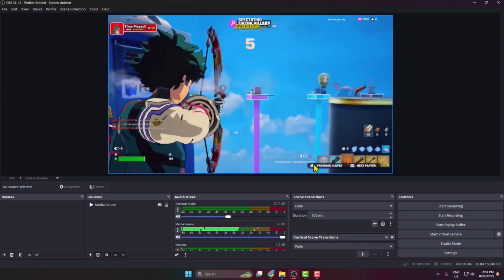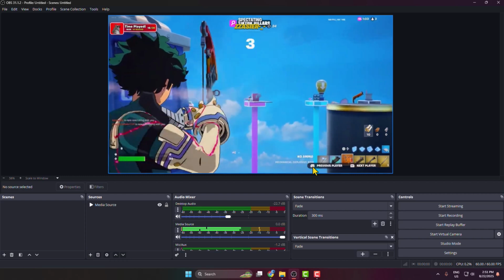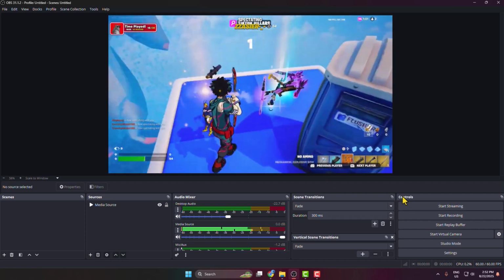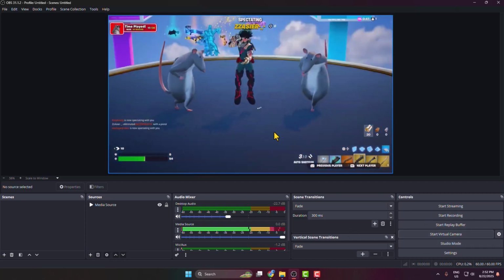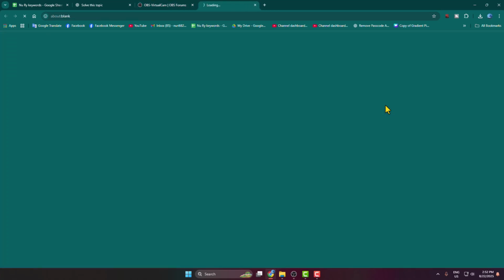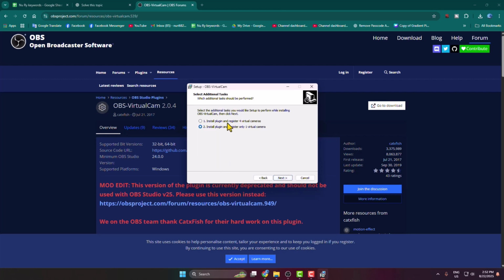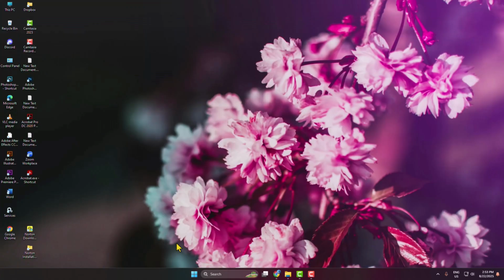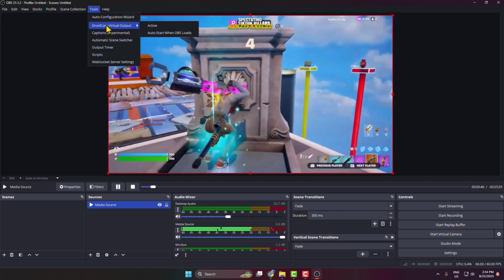How to install OBS Virtual Cam plugin?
Learn how to install the OBS Virtual Camera plugin to use OBS as a webcam in other applications. This step-by-step guide covers downloading, installing, and enabling the plugin for Zoom, Skype, WhatsApp, and more.